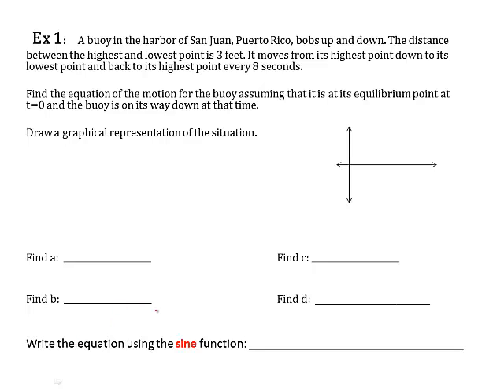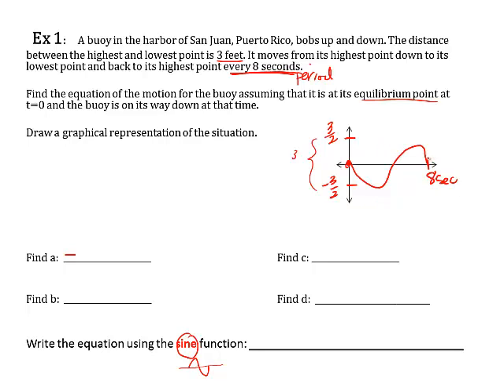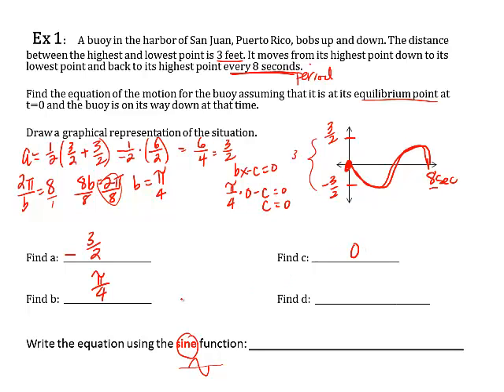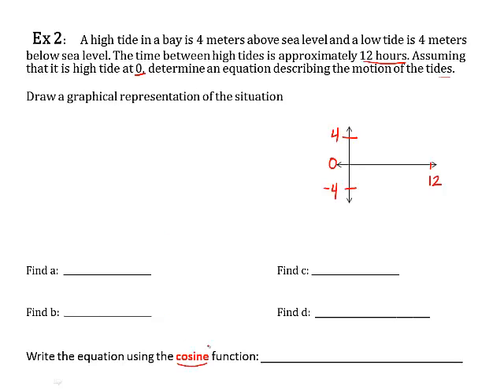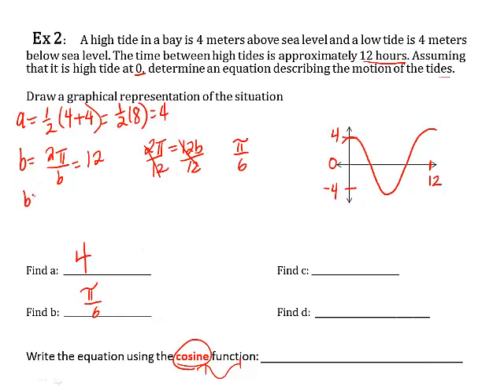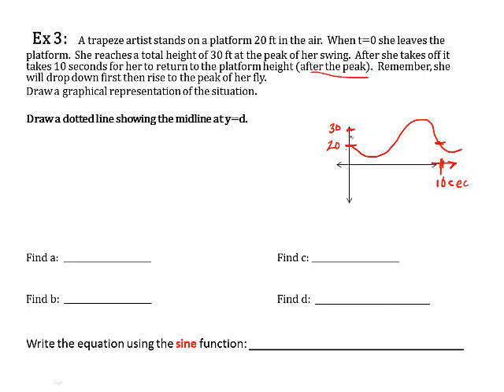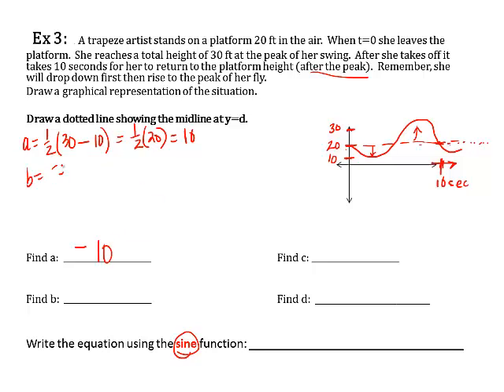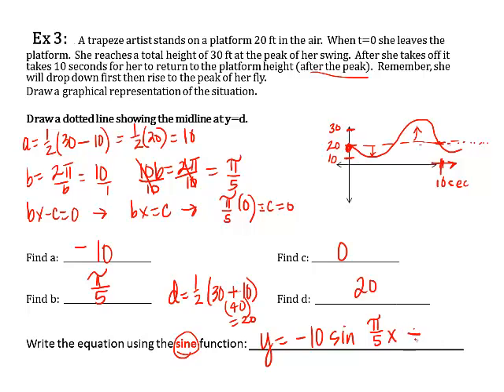Trig Models Applications